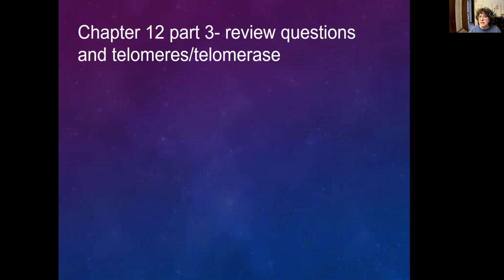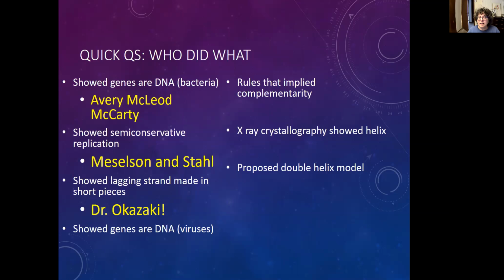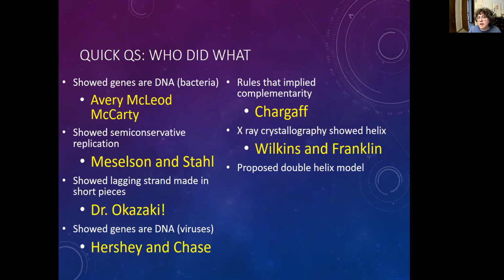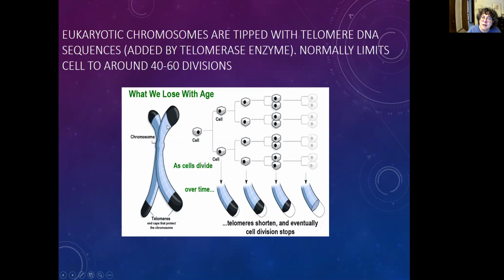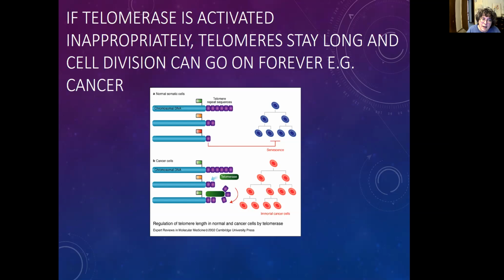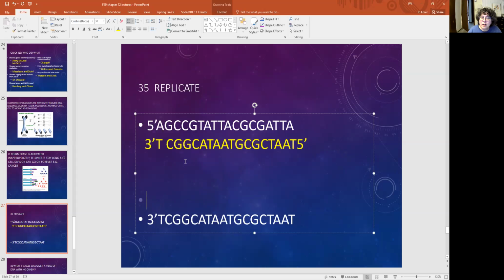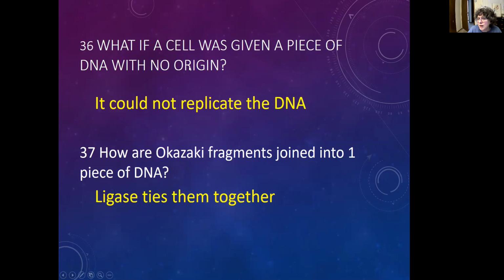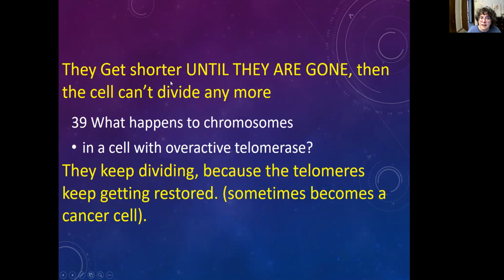Chapter 12 part 3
Some review questions and telomeres/telomerase